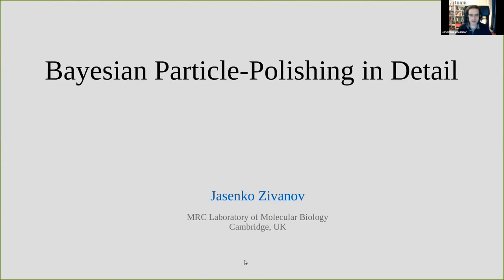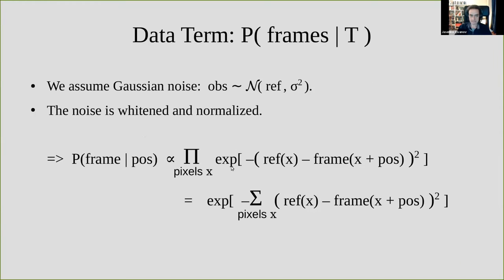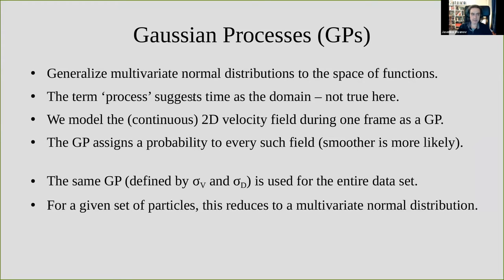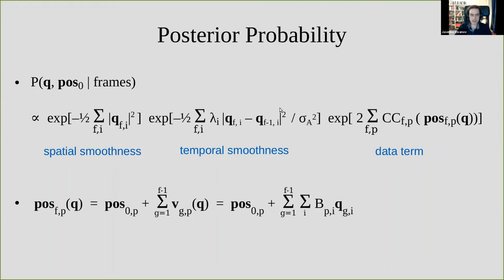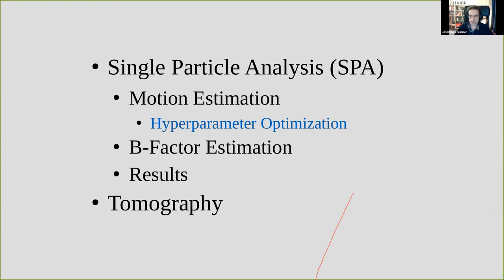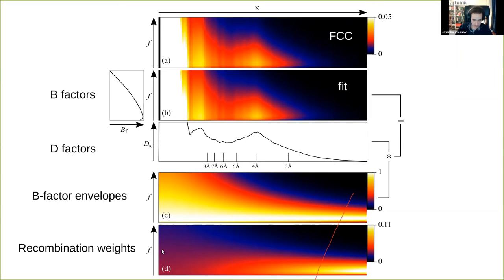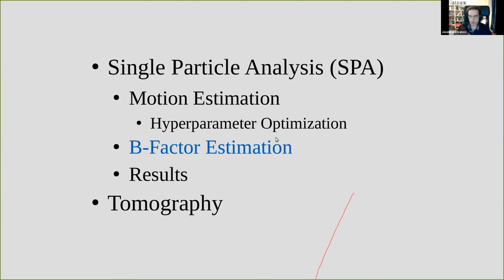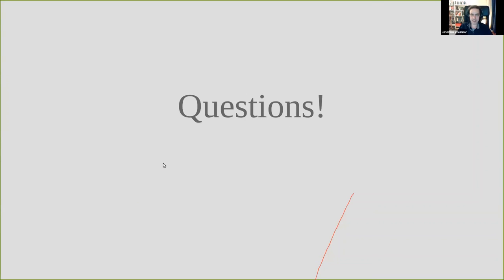One World Cryo-EM Oct 7th Jasenko Zivanov: Bayesian Particle-Polishing in Detail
Bayesian Particle-Polishing in Detail

The beam-induced motion-correction method informally known as Bayesian Polishing will be discussed in detail. The method has been made available to the public in 2019 as part of Relion-3 and has been widely adopted since. The talk will focus on the Bayesian formulation of the problem and on the use of Gaussian processes to model our prior assumptions on the movement of particles embedded in the ice. A more recent adaptation of the method to estimate 3D motion in tomographic samples will also be briefly presented.

Zivanov, Jasenko, Takanori Nakane, and Sjors HW Scheres. “A Bayesian approach to beam-induced motion correction in cryo-EM single-particle analysis.” IUCrJ 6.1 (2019): 5-17.